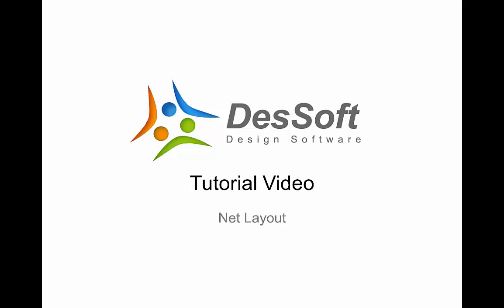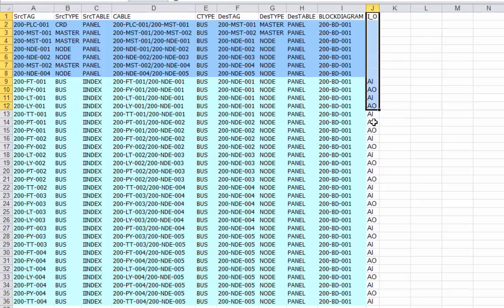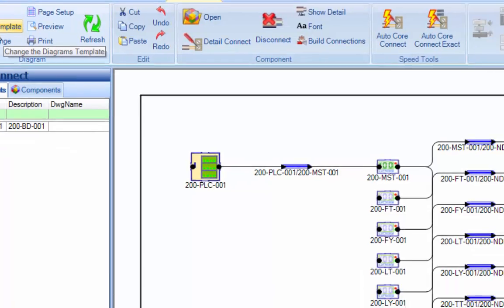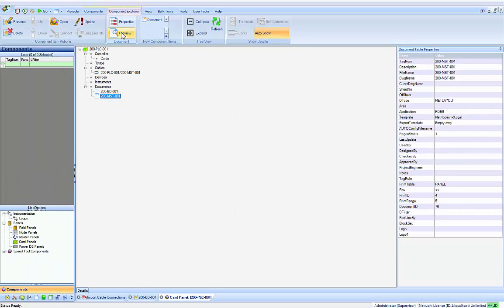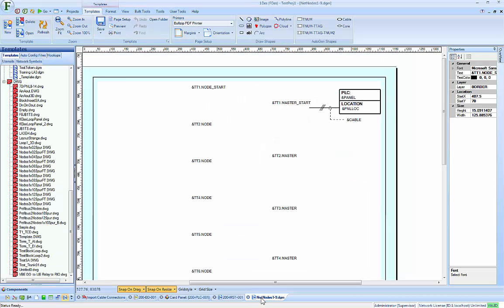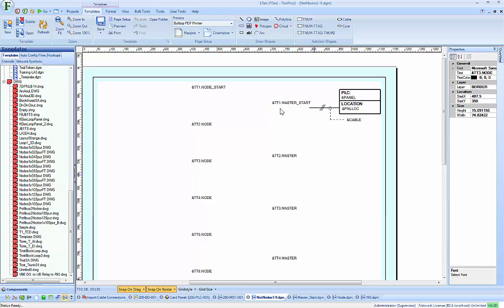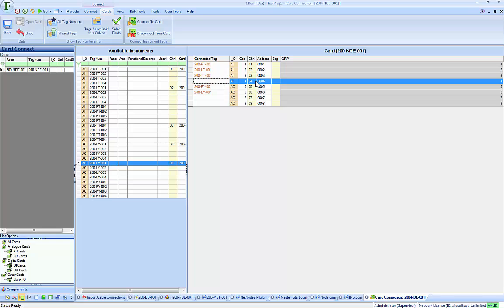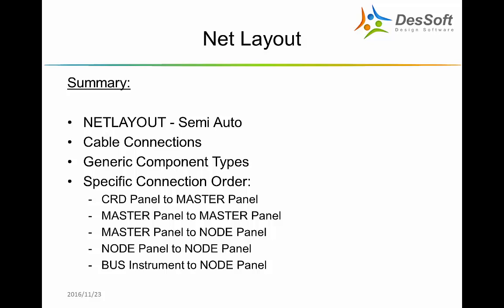E07 Net Layout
Tutorial video discussing the Net Layout document type.